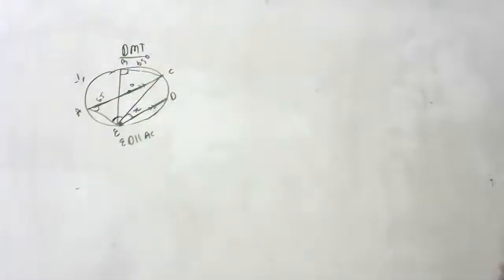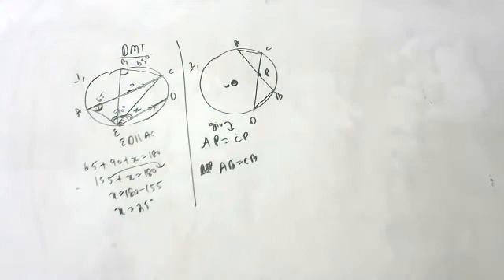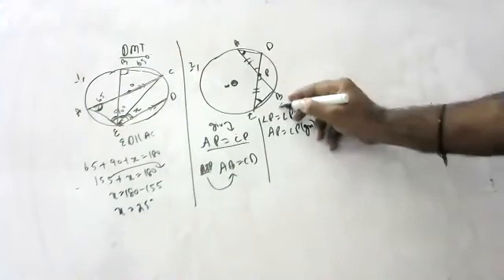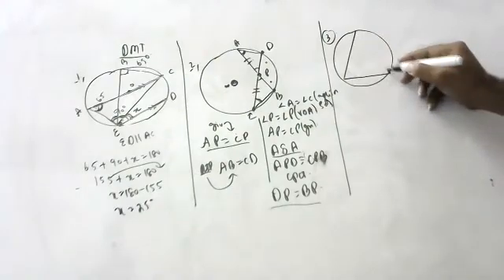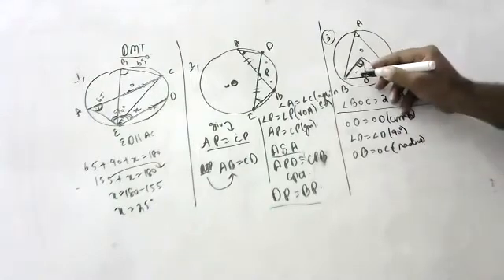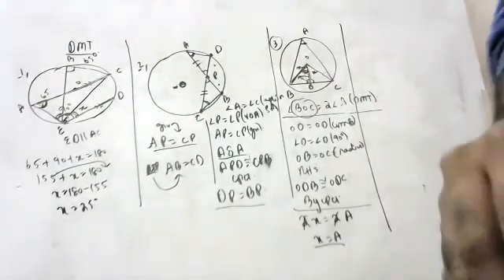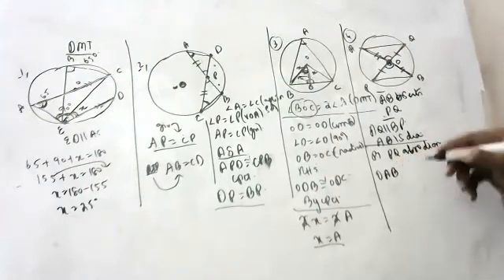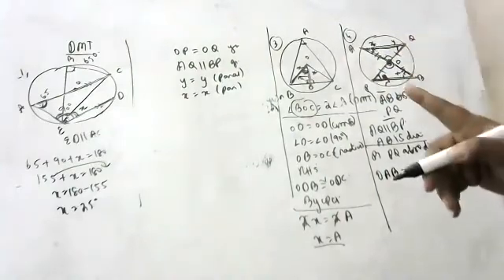degree measure theorem 9th cbse circles